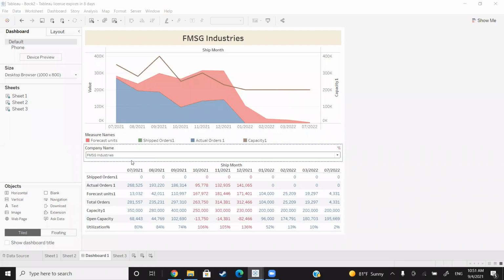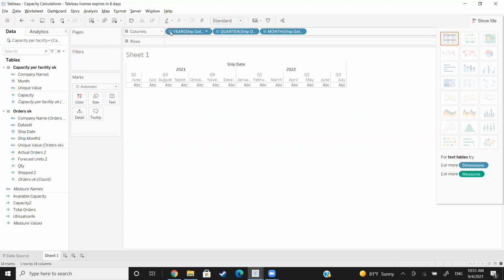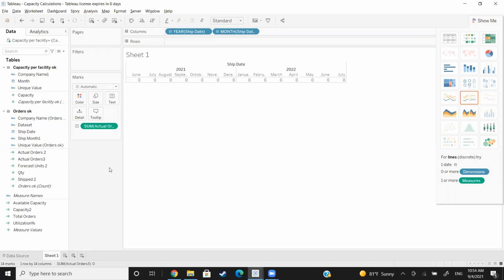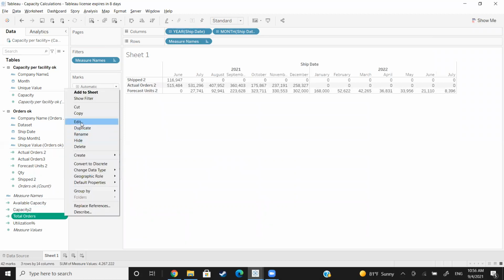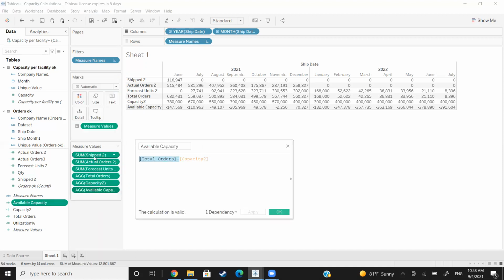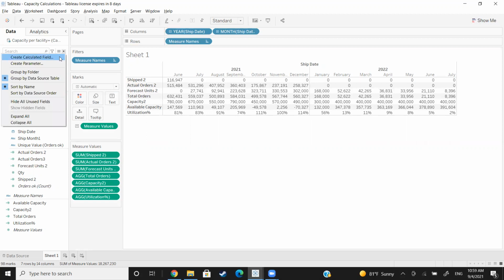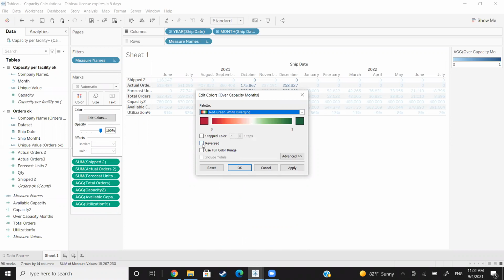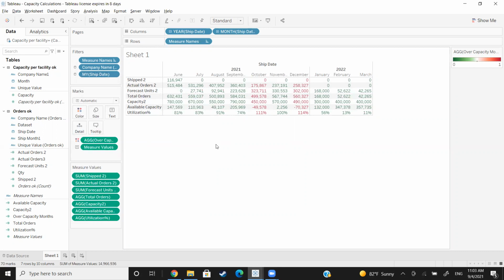Tableau - How to create capacity utilization overview Dashboard - Part 1